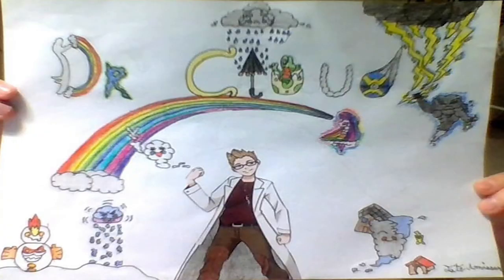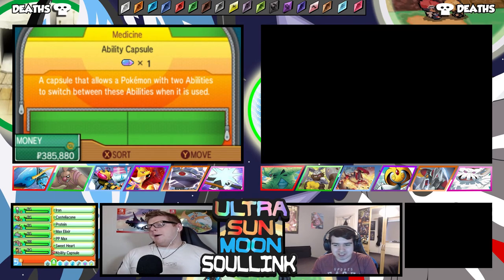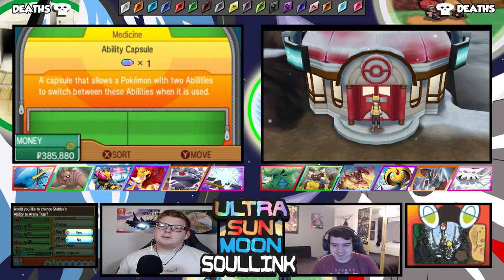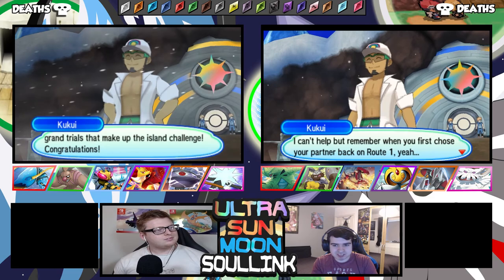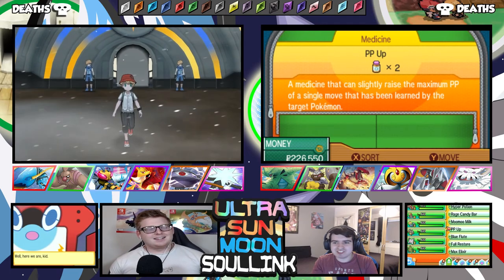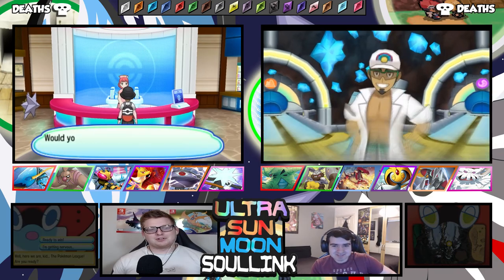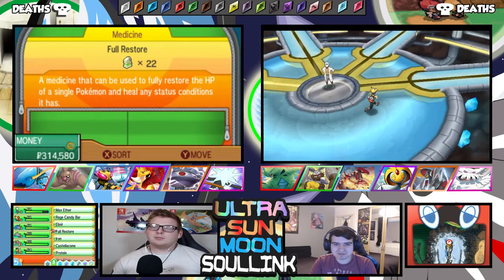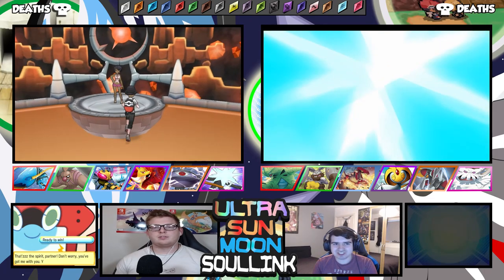FINALE TIME!!! | Pokémon Ultra Sun & Moon | w Killer Darkrai Episode #29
Killer Darkrai and I are working together again with custom forms. Stick around to see some some wild forms. Sub Goal: 200

Upload Schedule: Monday- Killer Darkrai, Thursday and Saturday- DrCloud

Nuzlocke Rules:

1. Any Pokémon that faints is considered dead, and must be released or put in the Pokémon Storage System permanently.

2.The player may only catch the first Pokémon encountered in each area, and none else.

3. Must nickname all encounters.

4-  In a new area, the first encounters for both players will be, linked together until death.

5- If one Pokémon in a linked pair is placed in the PC, it's Soul Link partner must be placed in the PC as well

6- If one Pokémon in a linked pair dies, it's Soul Link partner is considered dead as well.

7- If one player fails to capture their first encounter in an area, the second player must forfeit their encounter in their corresponding area.

8- Across both players parties, primary typings may not be repeated.

**Shiny Clause: If a shiny Pokémon then the player can caught it even if they have already gotten an encounter in the area.